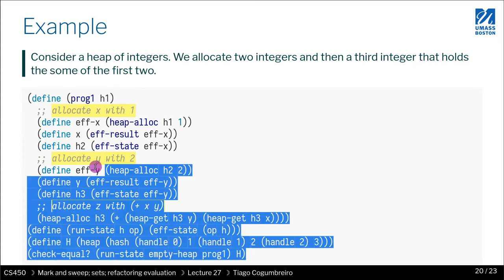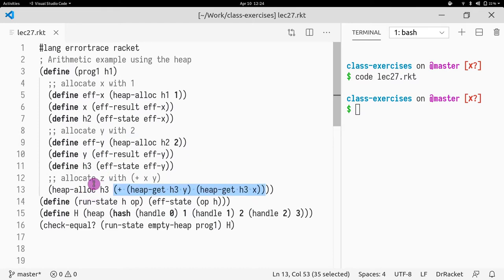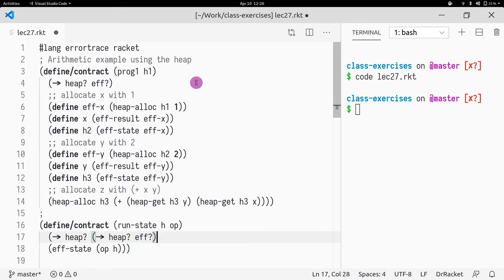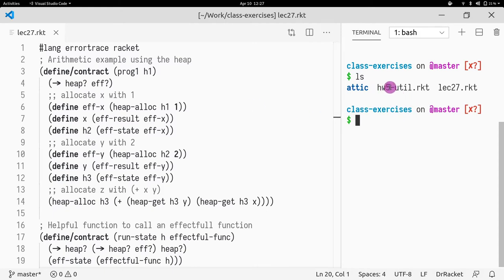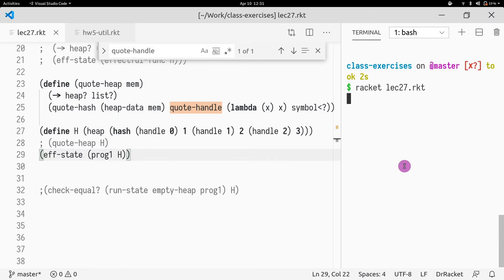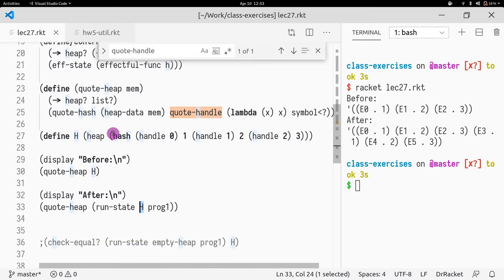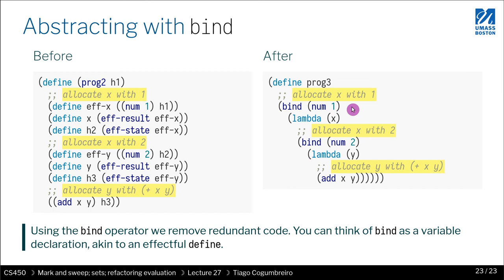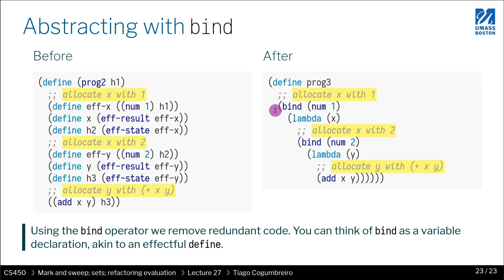CS450 27 03 The bind operator